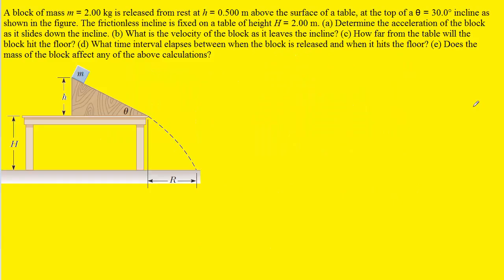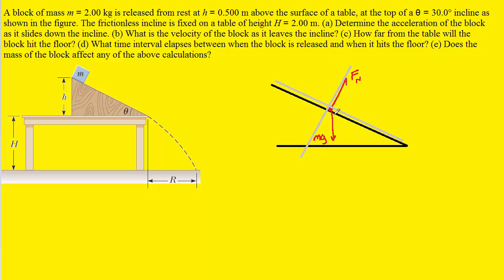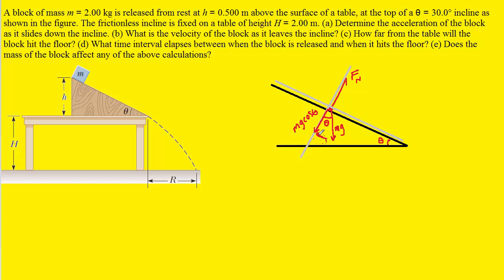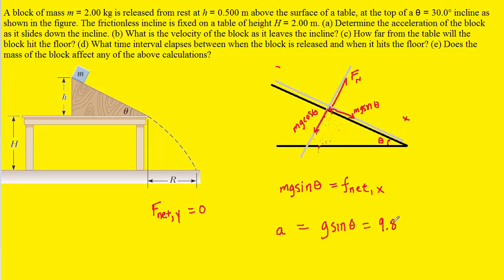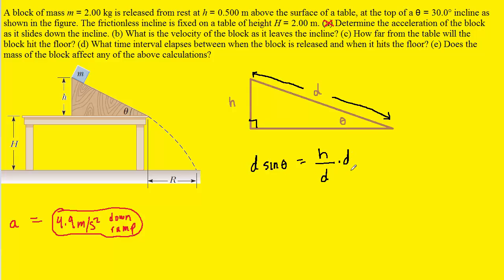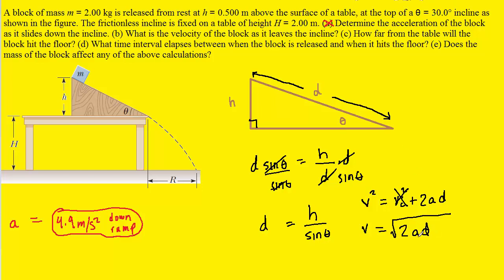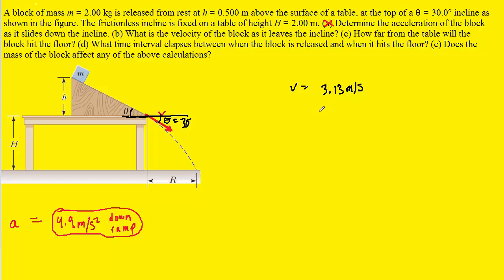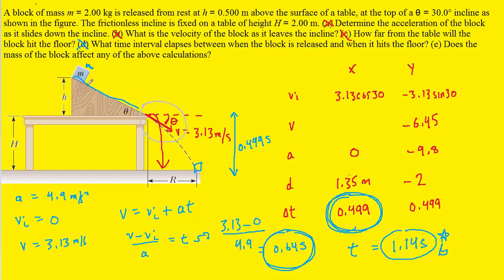A block of mass m = 2.00 kg is released from rest at h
A block of mass m = 2.00 kg is released from rest at h = 0.500 m above the surface of a table, at the top of a θ = 30.0° incline as shown in the figure. The frictionless incline is fixed on a table of height H = 2.00 m. (a) Determine the acceleration of the block as it slides down the incline. (b) What is the velocity of the block as it leaves the incline? (c) How far from the table will the block hit the floor? (d) What time interval elapses between when the block is released and when it hits the floor? (e) Does the mass of the block affect any of the above calculations?